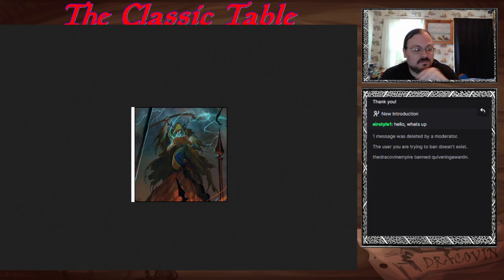Dungeons & Dragons 4th Edition: A Deep Dive Into Controllers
Welcome to my series of Streams/Videos where I go into depth on tabletop topics. Today I dive into the 4th edition of Dungeons and Dragons once more. I go deeper into classes and review one of the main categories of classes, Controllers. While maybe not as critical as other party roles, it still finds an important place mixing crowd control, battlefield manipulation, and having options to use in case of sudden problems in combat.

D&D and are owned and published by Wizards of the Coast

Timestamps:
0:00 - Intro
3:09 - Wizard
10:48 - Druid
17:24 - Invoker
24:17 - Psion
31:53 - Seeker
39:14 - Mage
46:11 - Binder
51:39 - Bladesinger
1:00:28 - Witch
1:08:49 - Protector
1:15:02 - Sha'ir
1:18:30 - Hunter
1:19:00 - Hybrid Classes
1:20:07 - Discussion and Outro